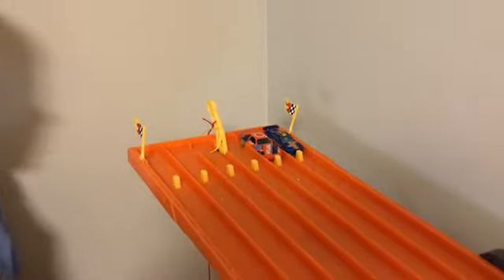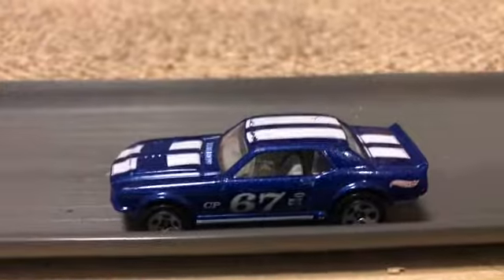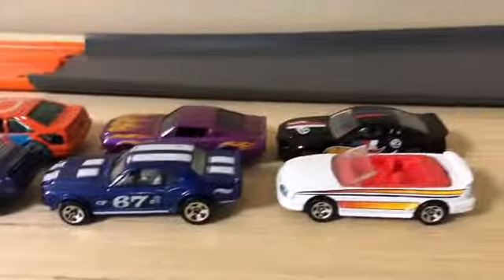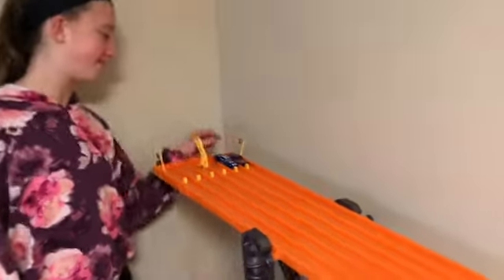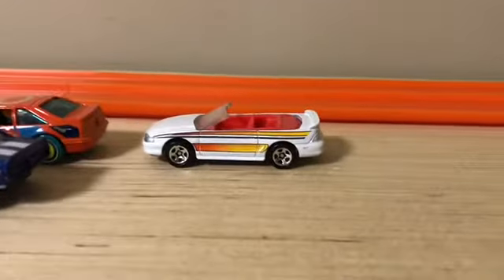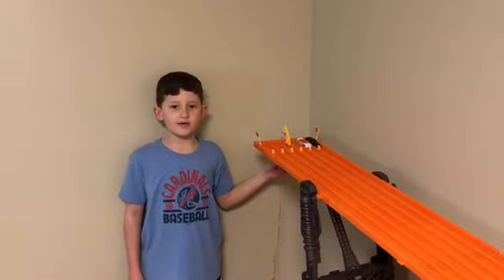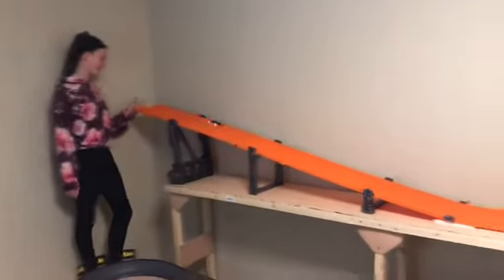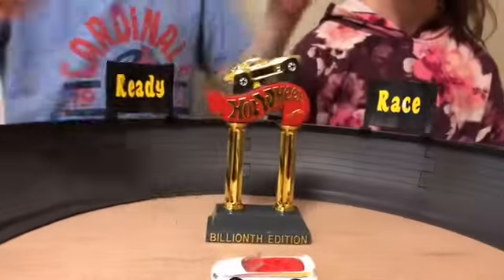The Most Epic Mustang Tournament Ever! Hot wheels/Die cast Racing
22 different Mustangs take to the track to see who reigns supreme! Hot wheel Mustangs